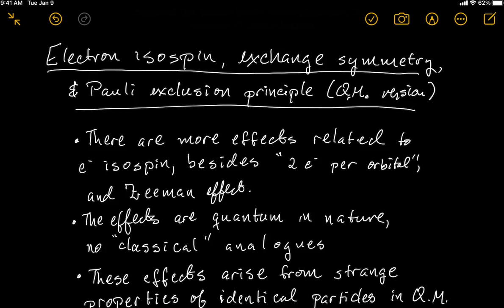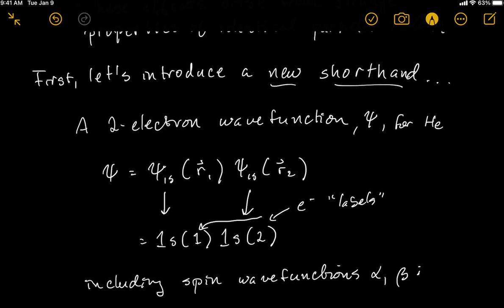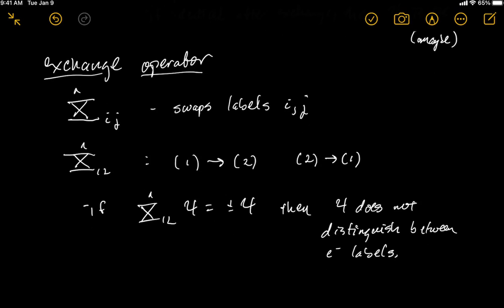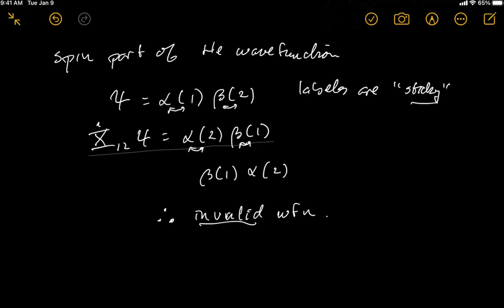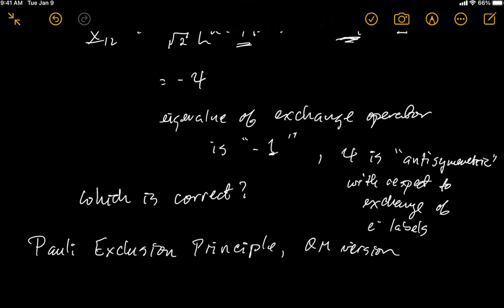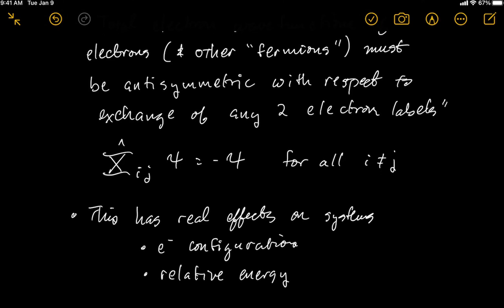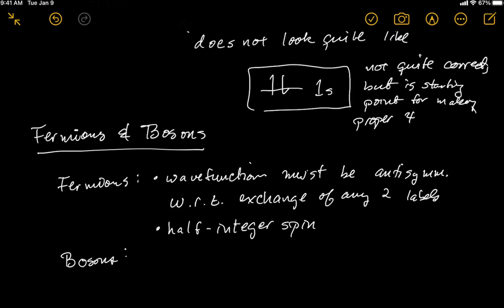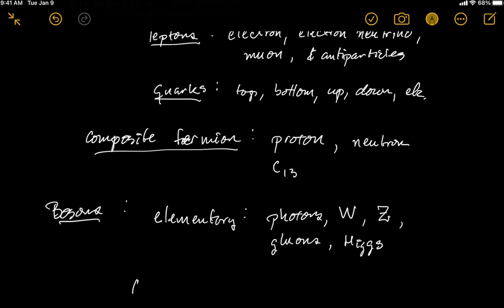F20 Lecture 08.3 He atom part 3